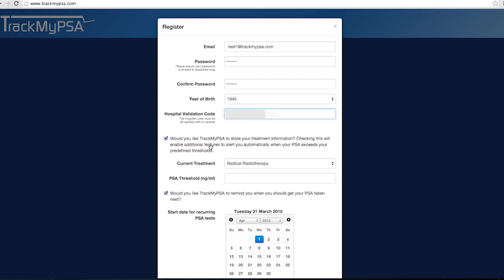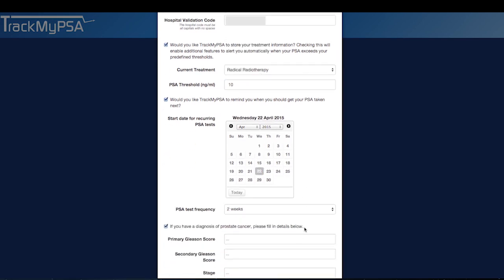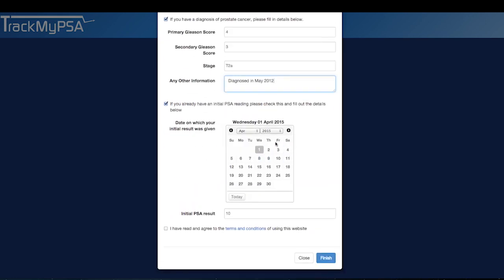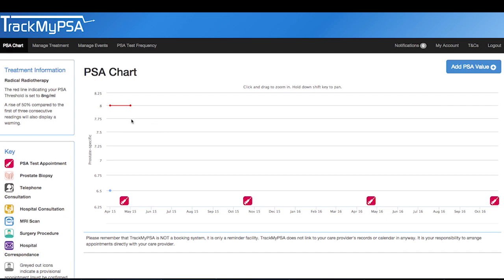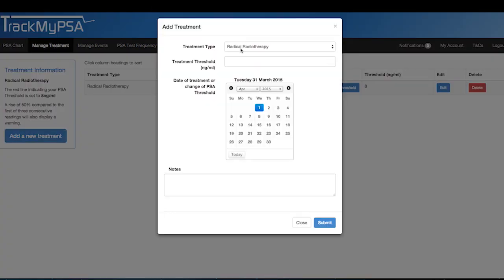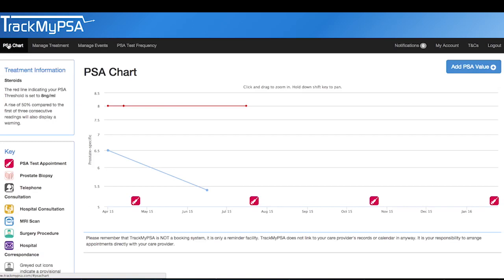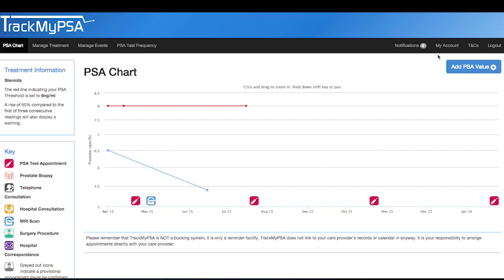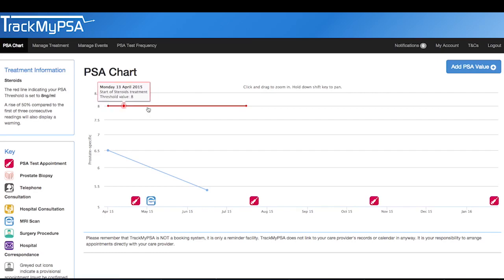TrackMyPSA Instructional video, Cambridge University Hospital NHS trust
A video showing how to access and use theTrackMyPSA PSA tracker developed at Cambridge University Hospitals Trust for men with prostate cancer on active surveillance and treatment follow up.